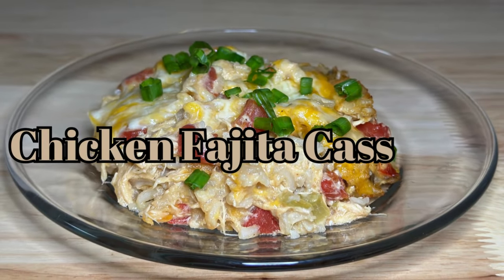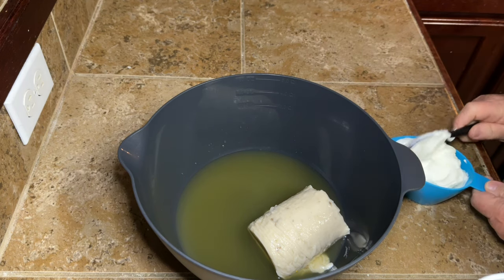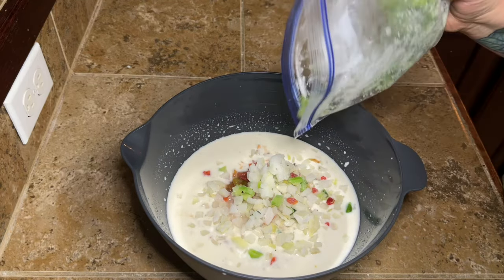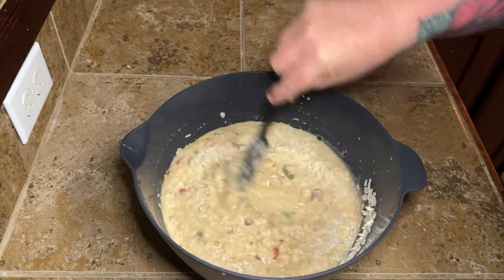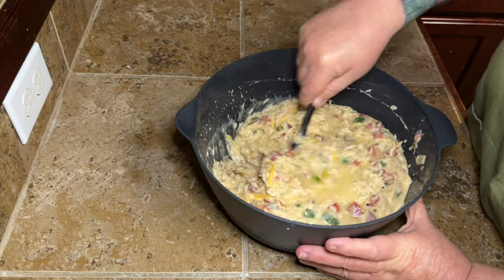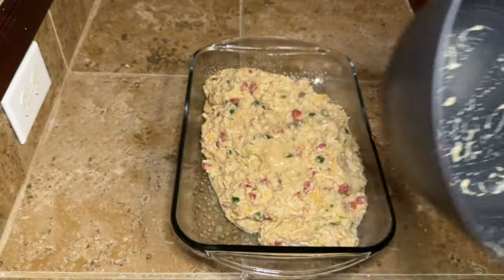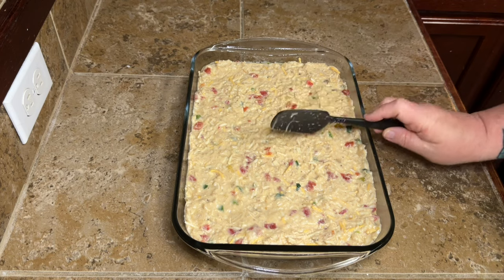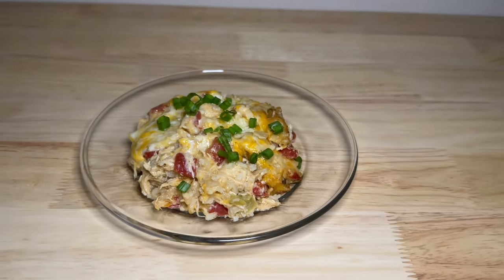Easy and Delicious Chicken Fajita Casserole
Hey y'all! If you've never tried this version of fajita casserole, you need to make it asap! It's so good and the leftovers are delicious too! You just need to try it!

My mailing address:
Tammy L

CHICKEN FAJITA CASSEROLE:
1 can (14.5oz) chicken broth
1 can cream of mushroom (or chicken) soup
1 cup plain Greek yogurt (or sour cream)
1 can ro-tel tomatoes with the juice
1 onion, diced
1 bell pepper, diced
2 cups instant rice
4 cups chicken, cooked and shredded
1 1/2 pkts fajita seasoning
2 cups shredded cheese

Preheat oven to 350F. In a large bowl, put all ingredients except 1 cup of the cheese. Mix well and pour into a greased 9x13 pan. Spread out evenly and top with remaining cheese. Cover with foil and bake for 40-45 minutes. Remove foil and cook a few more minutes or until cheese is as brown as you like it.